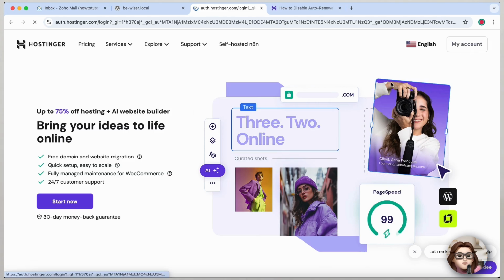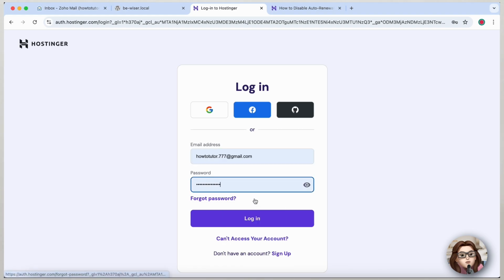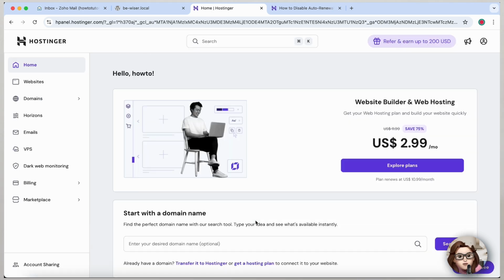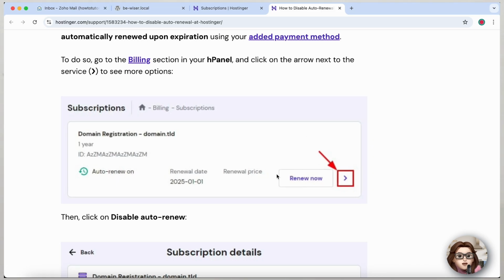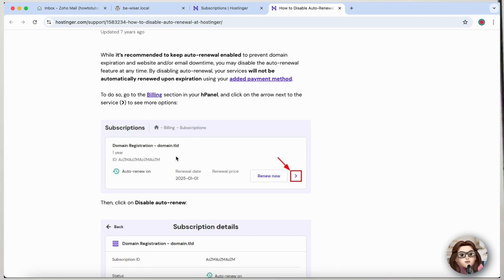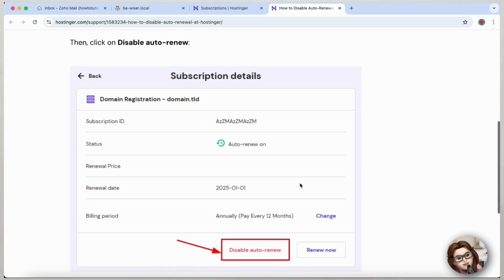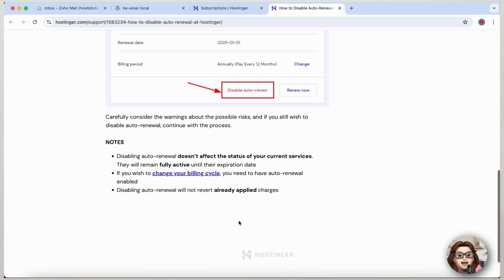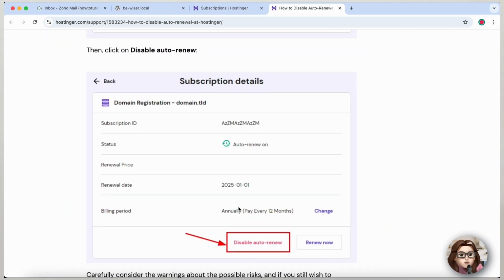How to Turn Off Hostinger Auto Renewal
In this step-by-step tutorial, I’ll show you exactly how to turn off Hostinger auto renewal so you stay in control of your billing and hosting payments. Many Hostinger users forget that their domain, hosting, or email plans are set to auto renew by default. This means your payment method will be automatically charged when your subscription is due. If you no longer want to use the service, or if you simply want to manage renewals manually, it’s important to disable auto renewal before the next billing date.

Why Turn Off Auto Renewal in Hostinger?

Avoid unexpected charges

Decide when and what to renew

Manage your hosting budget effectively

Stop services you no longer need

Prevent auto-renewal for domains or add-ons you don’t use

Steps to Disable Auto Renewal in Hostinger:

Log in to Hostinger

Go to the official Hostinger website and log into your account using your email and password.

Access Billing Section

From the main dashboard, find and click on Billing in the left-hand menu.

Locate Active Services

Under Billing, you’ll see all your active subscriptions such as hosting, domains, and email services.

Manage Auto Renewal Settings

Find the specific service you want to stop auto renewing.

Click Manage next to that service.

Look for the Auto Renewal toggle or setting.

Turn Off Auto Renewal

Switch off the toggle to disable automatic renewal.

Confirm the action when prompted.

Verify Status

Double-check that the auto renewal option is set to “Off.”

You’ll now need to manually renew the service before it expires if you still want to keep it.

Important Notes:

If you don’t renew manually, the service will expire on its end date.

You can re-enable auto renewal anytime from the same section.

Domains and hosting packages usually send reminders before expiration, so keep an eye on your email.

Benefits of Manual Renewal:

Full control over which services to keep or cancel

Helps you avoid unwanted payments

Flexibility to switch hosting providers without being charged automatically

Ideal for temporary websites, projects, or domains you might not need long-term

By following this video, you’ll learn how to:

Access the Hostinger billing settings

Turn off auto renewal for domains, hosting, or other services

Manage your account without unwanted charges

Take complete control of your subscription cycle

This video shows you How to Turn Off Hostinger Auto Renewal Easily! Watch this Video till the end to learn How to Turn Off Hostinger Auto Renewal.

Were you able to figure out How to Turn Off Hostinger Auto Renewal? Share this with your friends who want How to Turn Off Hostinger Auto Renewal.

Problem Solved in this Video-:

What Do you Think of How to Turn Off Hostinger Auto Renewal?